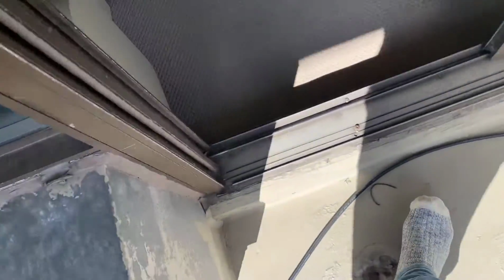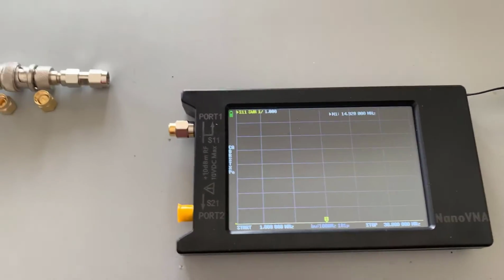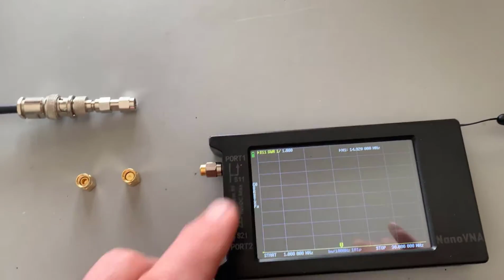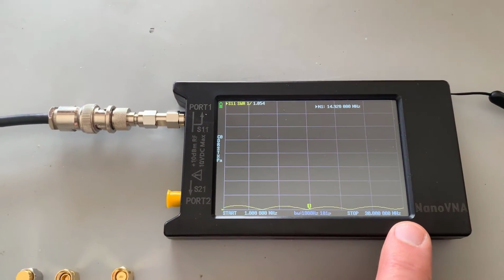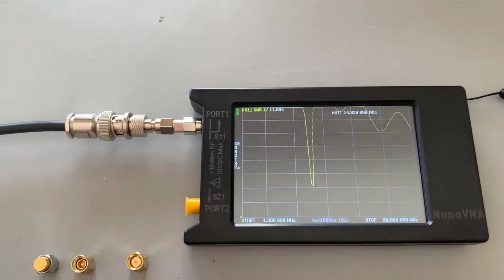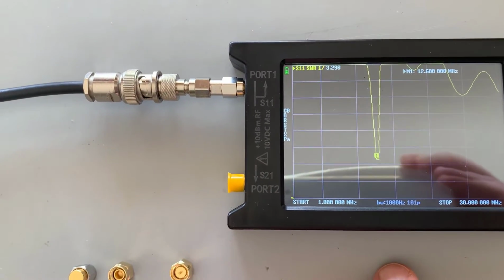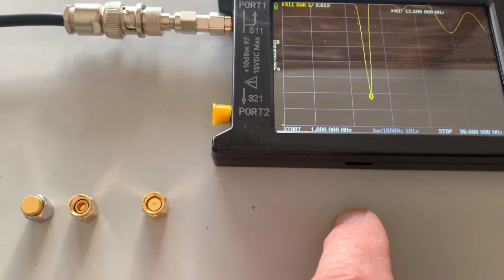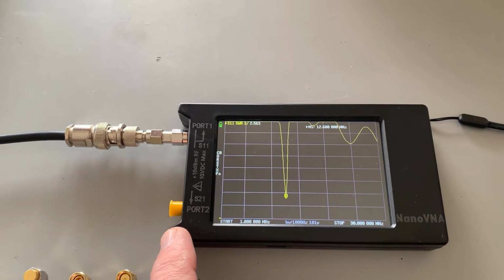HF Antenna Testing with NanoVNA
The NanoVNA is a small hand held instrument that can test the SWR of HF/VHF/UHF antennas and coaxial transmission lines to ensure proper performance. In this video we test the RG-58 line that has an SWR of 1.054/1.254 and HF antenna with SWR of 2.5.